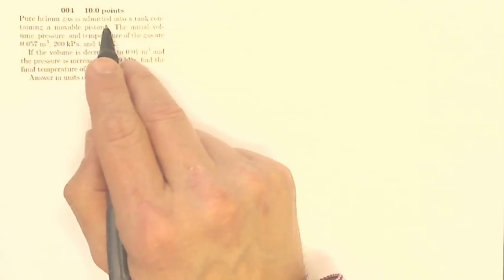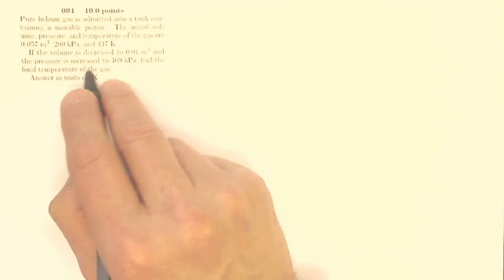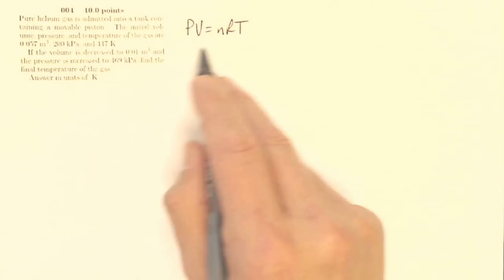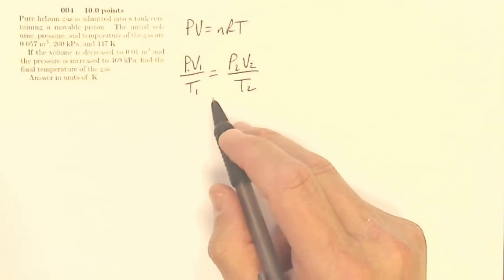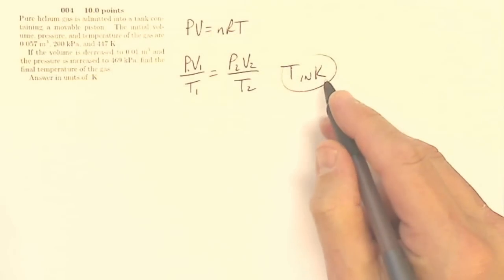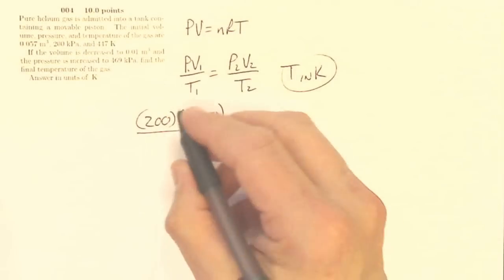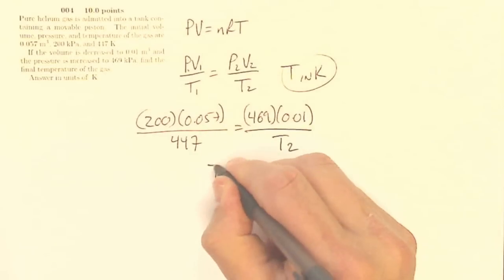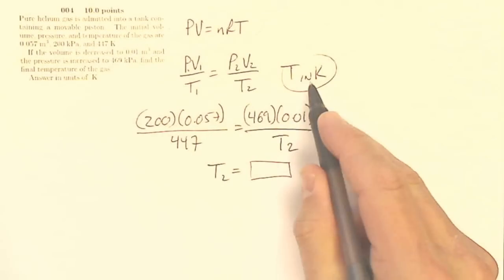AP HW 8.2 Q 04